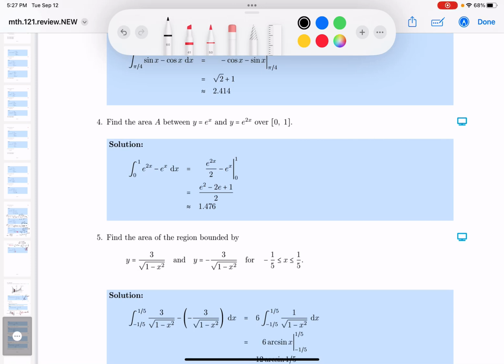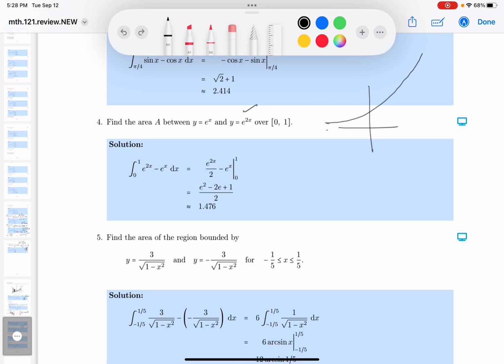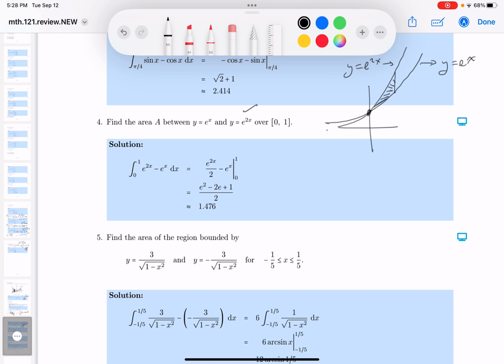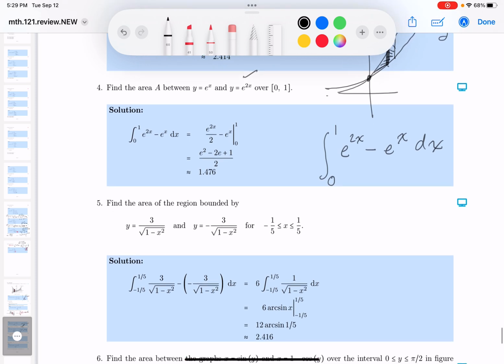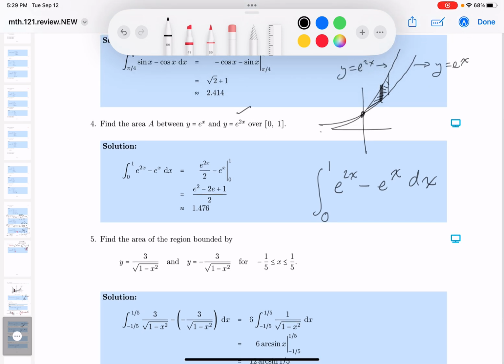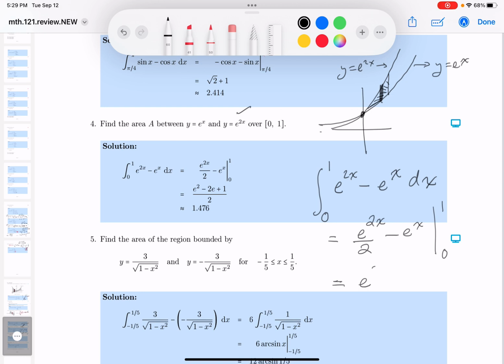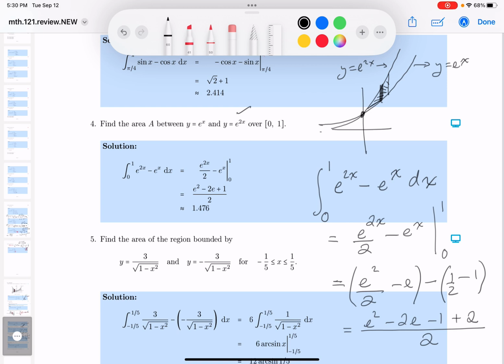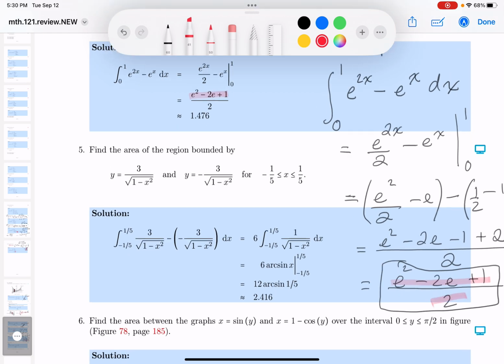mth 121 06 01 04